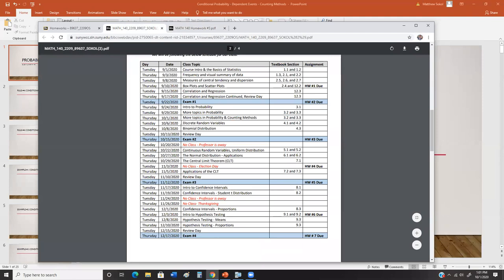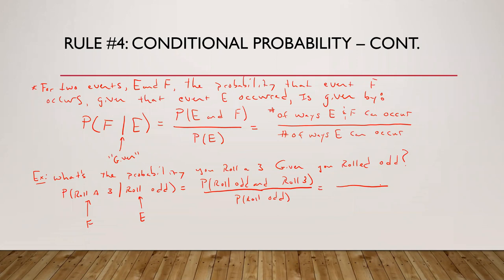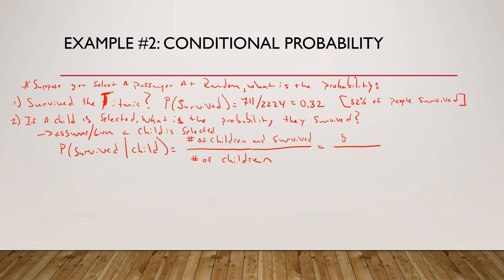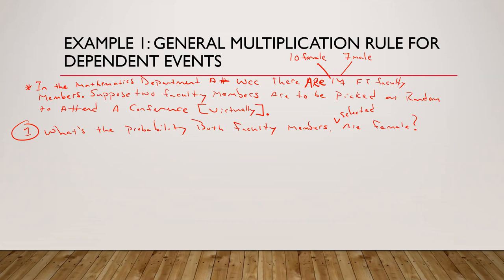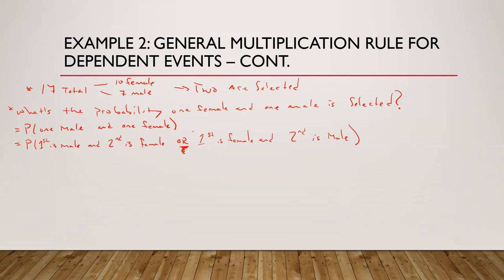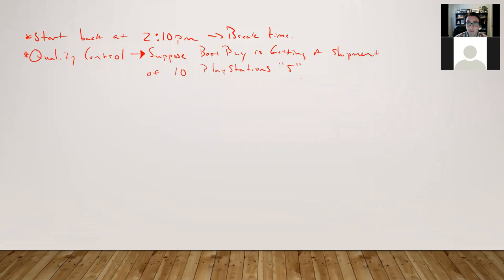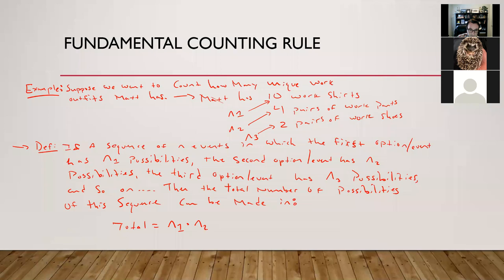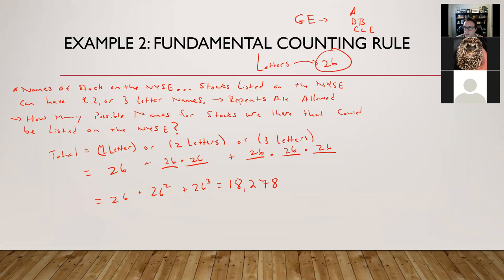MATH140: 10/01 Recorded Lecture - 1pm Class